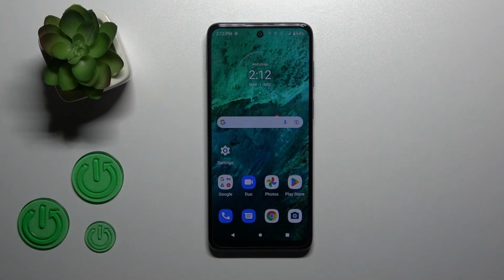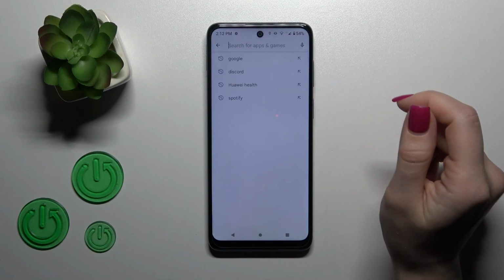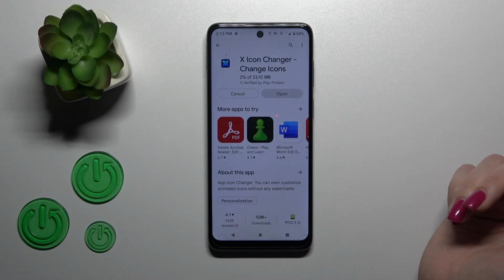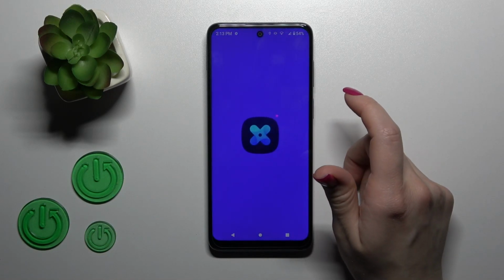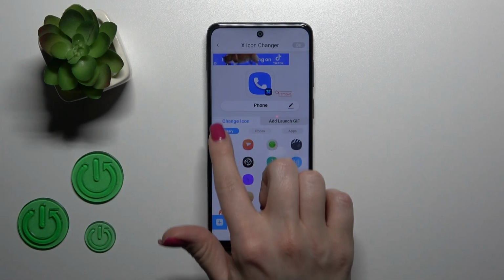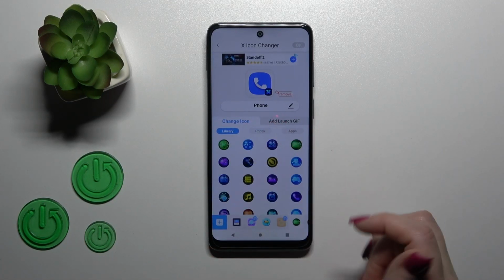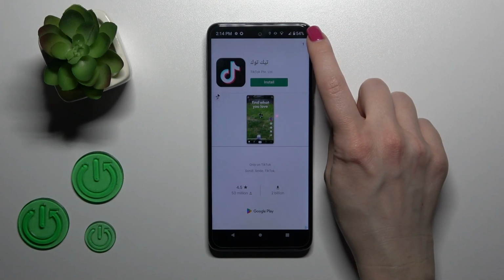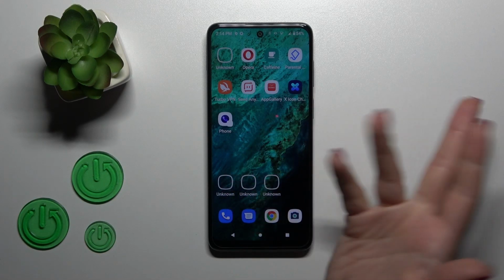MOTOROLA Moto E32s & X Icon Changer App - Change Icons Shape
Find out more info about MOTOROLA Moto E32s:
We got the thing just for you - the X Icon Changer app! It will help you to create your own, customized shortcut shapes and looks for your MOTOROLA Moto E32s phone. What can be cooler than having absolutely personalized Home Screen? Follow our steps and get to know how to apply and use this app on your smartphone.

How to change Icon Shape on MOTOROLA Moto E32s? How to use X Icon Editor on MOTOROLA Moto E32s? How to Customize Shortcuts on MOTOROLA Moto E32s? How to change Icons Look on MOTOROLA Moto E32s?